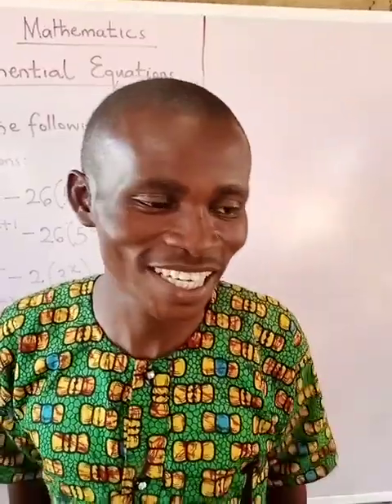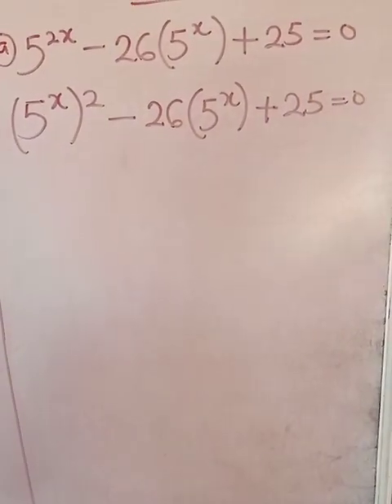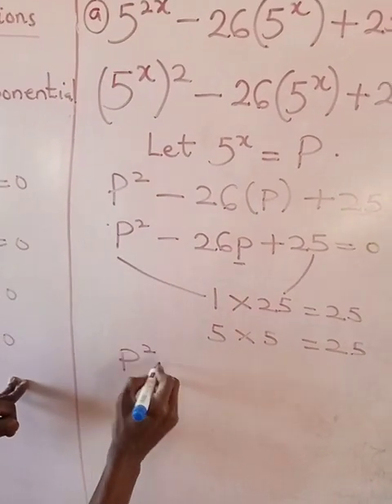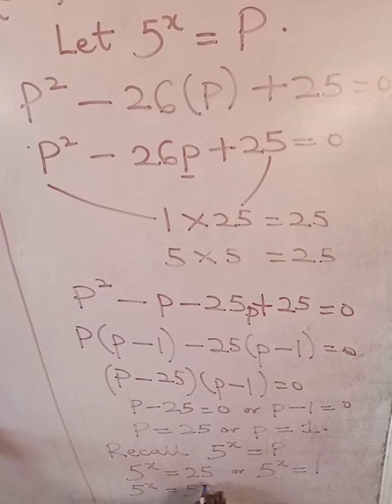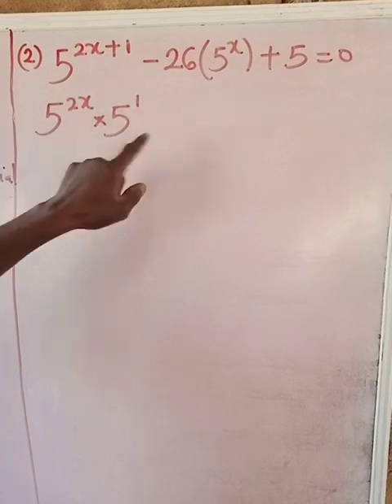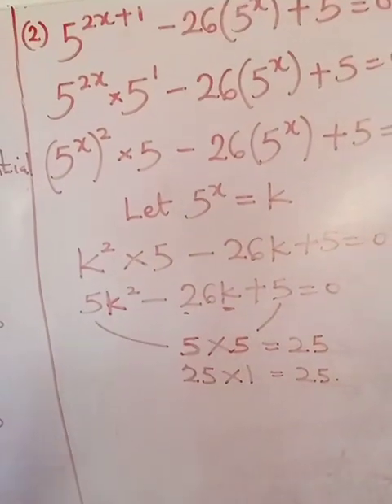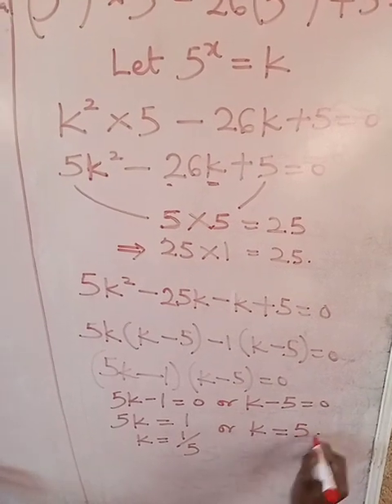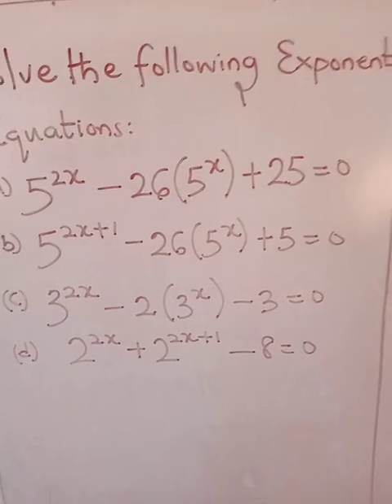Exponential Equations|| INDICES